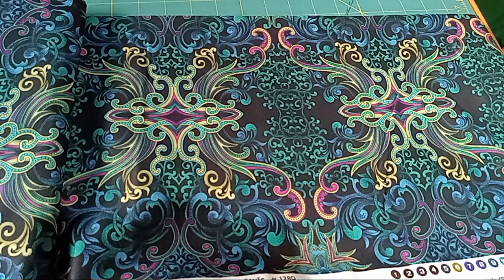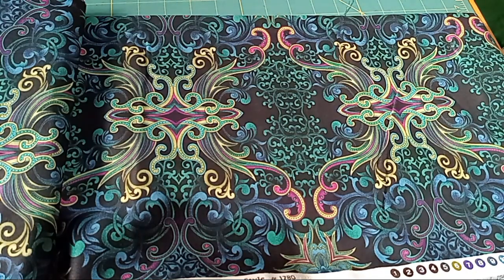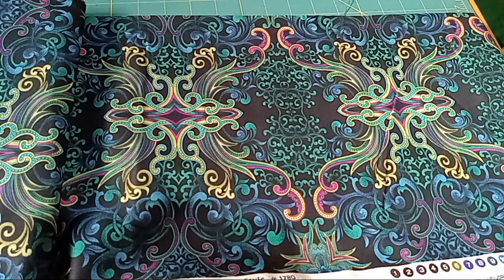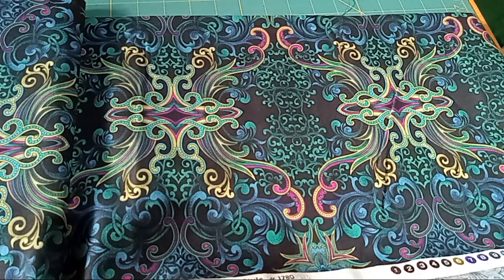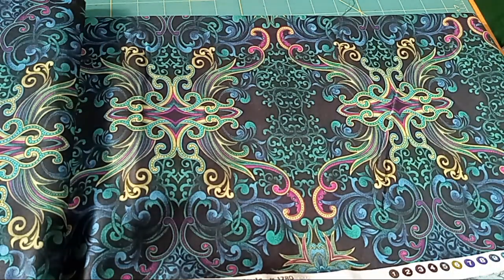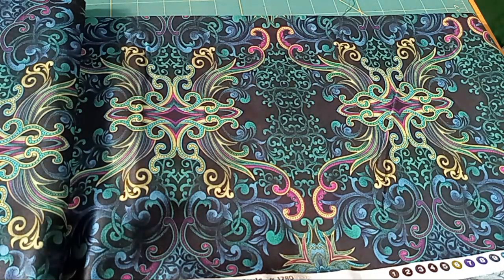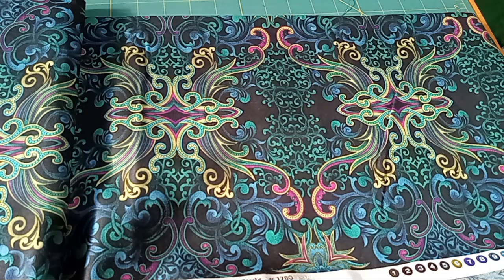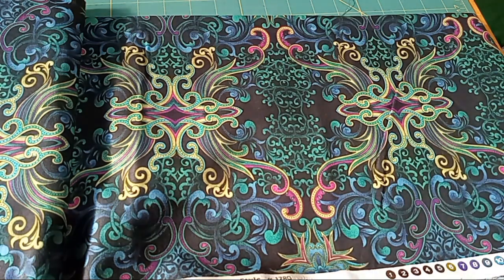That One Fabric I Just Cannot Cut. Is This My Year?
Do you have that one quilting cotton that you simply cannot bring yourself to cut into?  Let me introduce you to mine.  Madam Butterfly from the Opulence by Paula Nadelstern.

This will, with luck, finally be my year to utilize this beautiful fabric.  Help me determine what pattern would be best.

Should I mix with the other colorway?